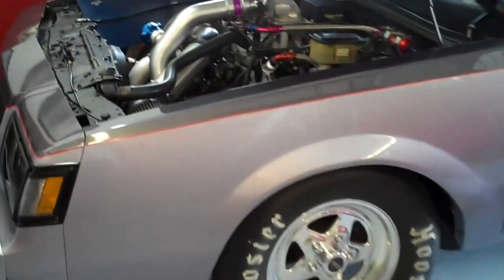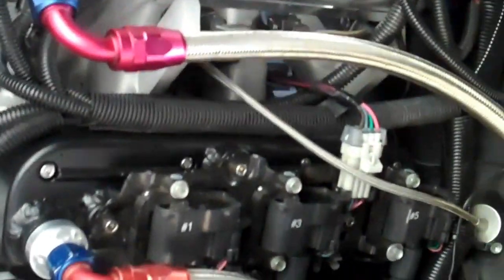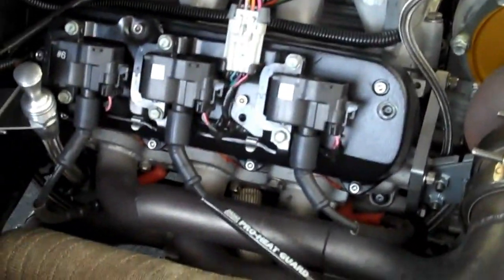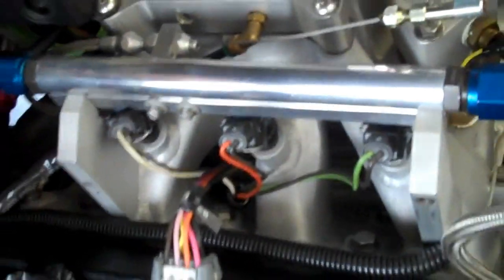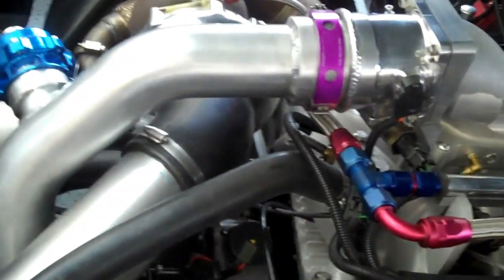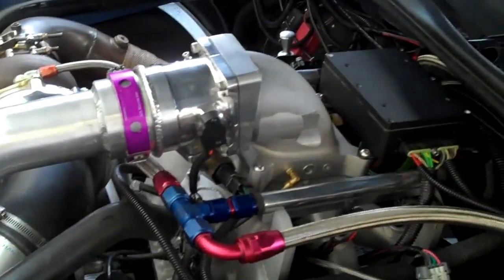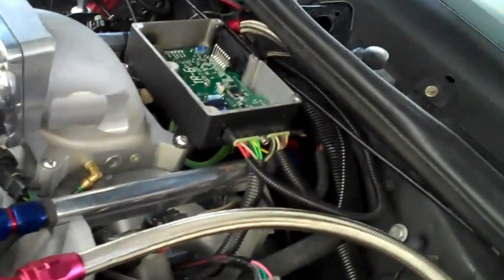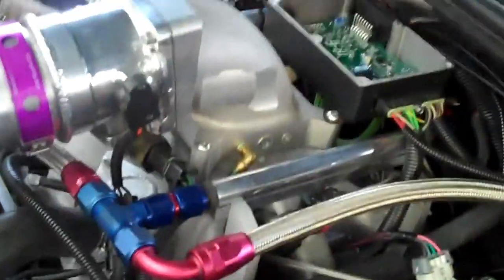Turbodave231's installation of a Bailey Engineering TR6 Ignition System